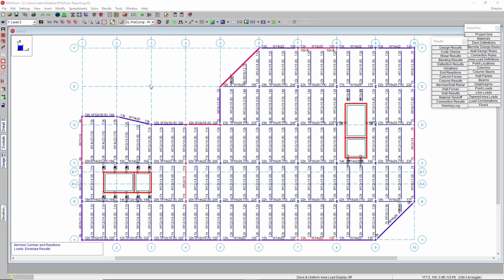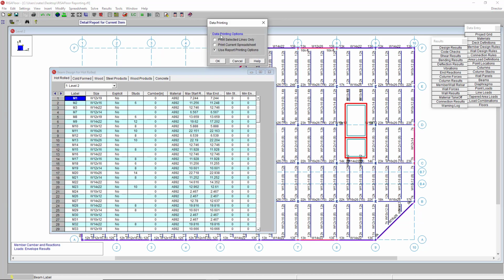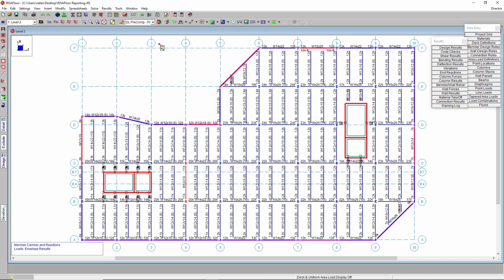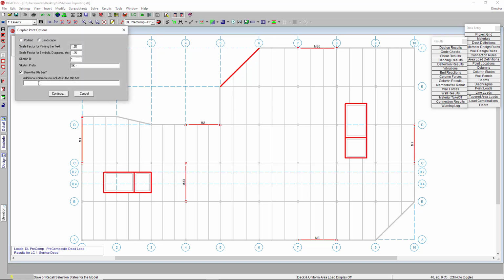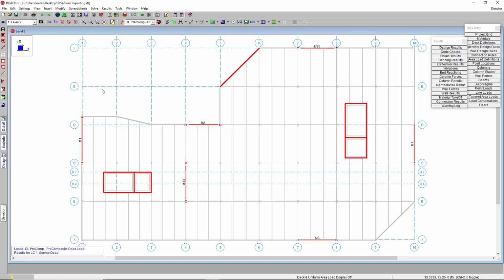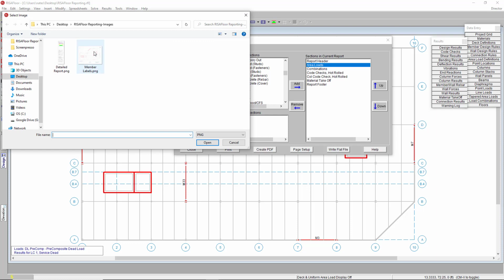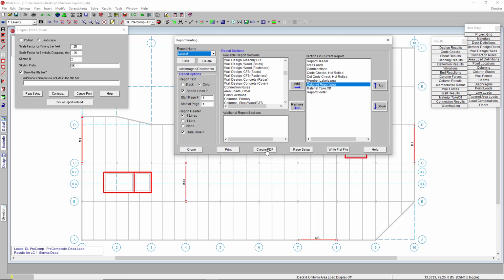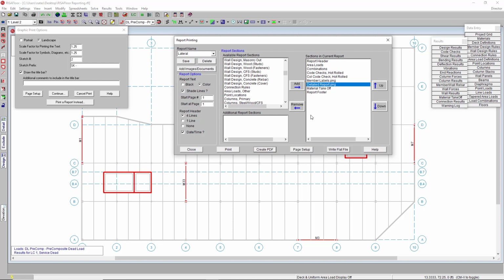Creating Graphics and Reports in RISAFloor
In this video, learn how to create a report that includes various elements such as graphics, spreadsheet output and detailed reports.